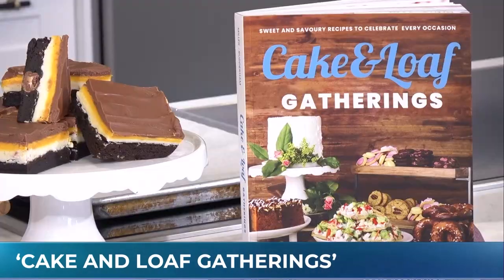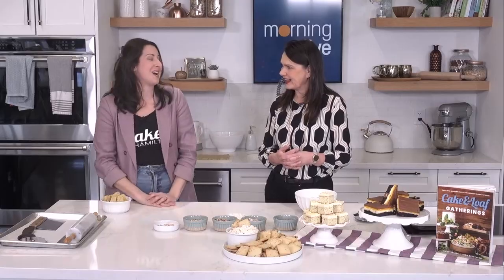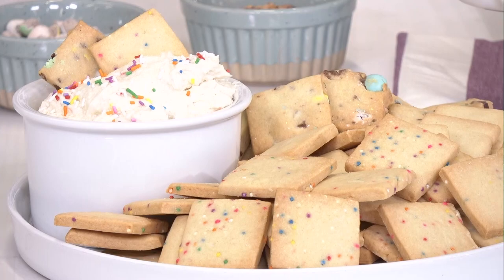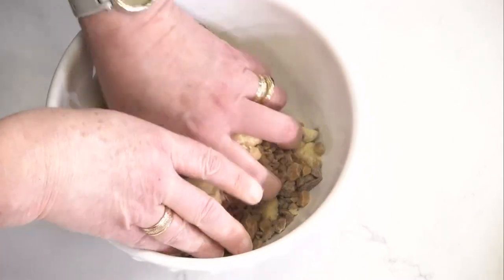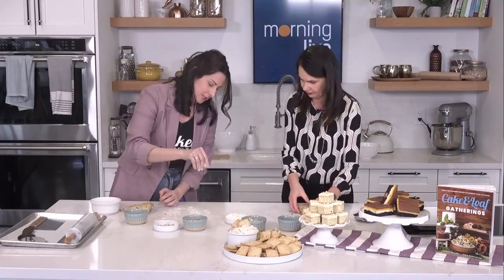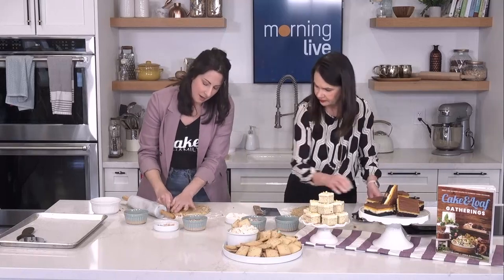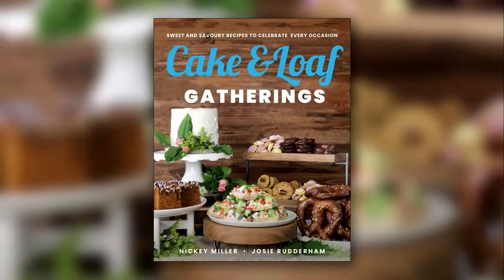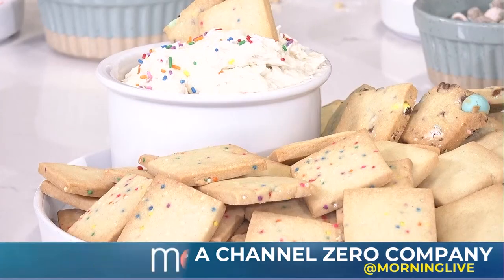Sample of a few sweet recipes in new cookbook 'Cake & Loaf Gatherings'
The founders of Cake & Loaf Bakery have a new cookbook out next week featuring sweet and savoury recipes for the whole year.  Co-author Nickey Miller joined us in the kitchen to showcase some of the recipes we can find in the book including delicious sugar cookies with frosting dip.